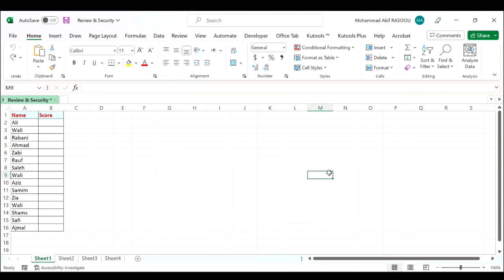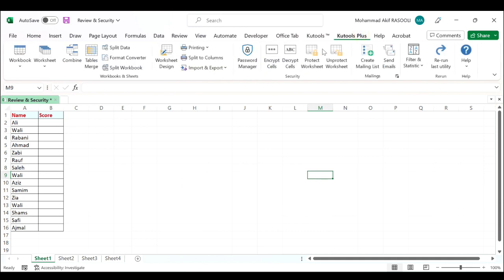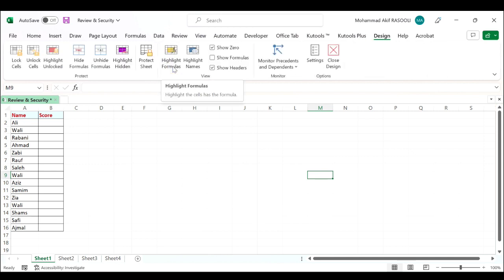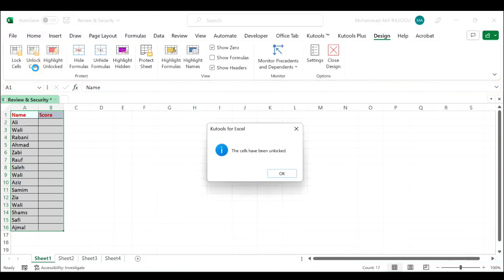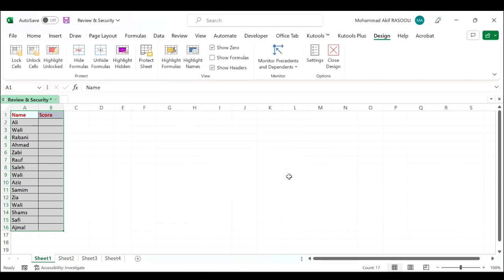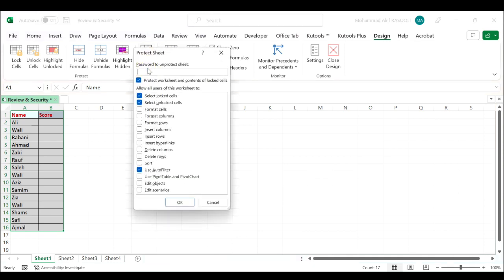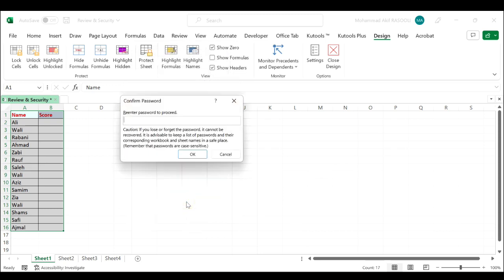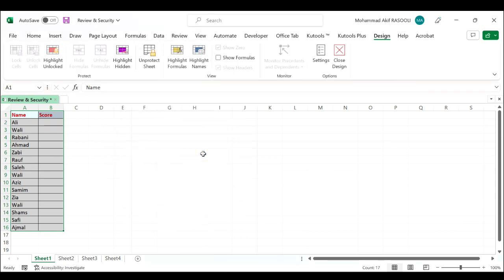Protect Cell Formatting But Only Allow Data Entry With Kutools For Excel